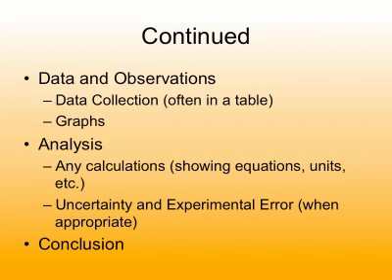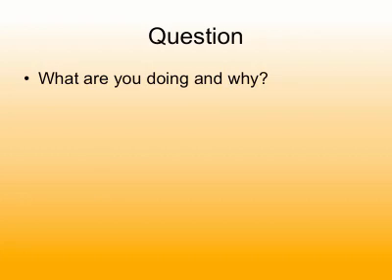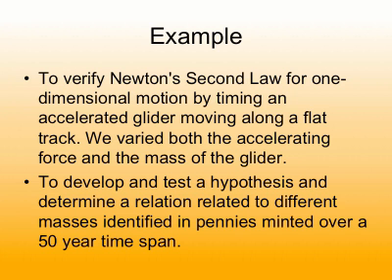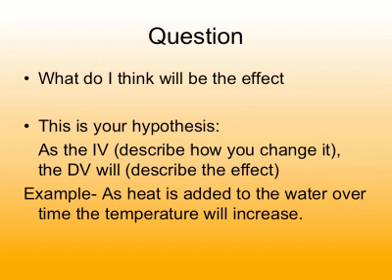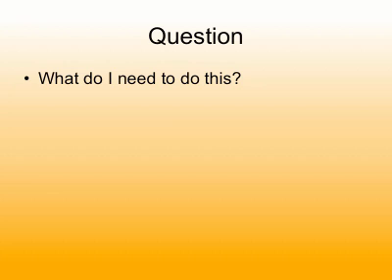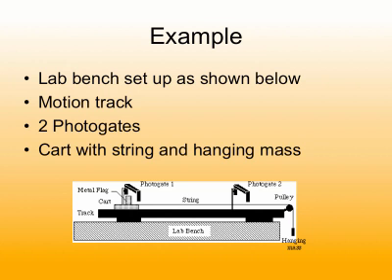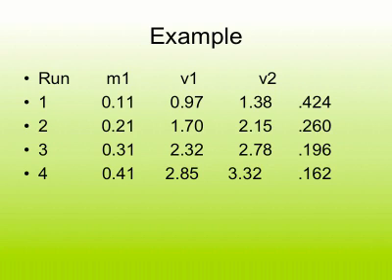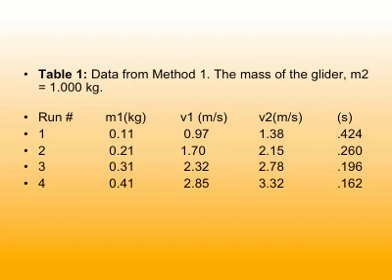Lab Report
Table of Contents:

00:08 - Why do we write Lab Reports?
00:30 - General Tips
00:55 - Each Lab Report should include the following
01:27 - Continued
02:08 - Question
02:23 - Purpose
02:41 - Examples
02:54 - Example
03:12 - Question
03:52 - Question
04:14 - Question
04:21 - Materials
04:28 - Example
04:38 - Example
04:48 - Question
04:53 - Procedure
05:13 - Example
05:28 - Example
06:01 - Question
06:07 - Data
06:16 - Example
06:28 -
06:37 - Question
07:13 - Analysis
07:25 - Example
07:44 - Example Analysis
07:55 - Example Continued
08:01 -
08:11 - Conclusion
08:43 - Example
09:00 - Example
09:21 - Final Word